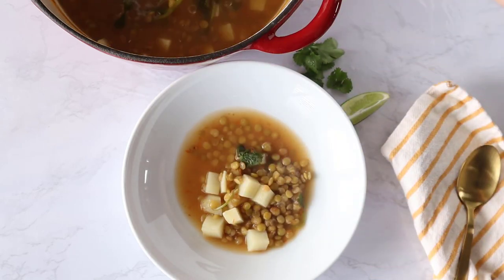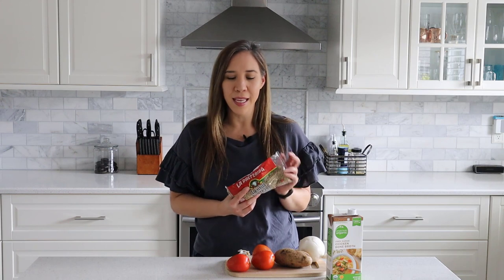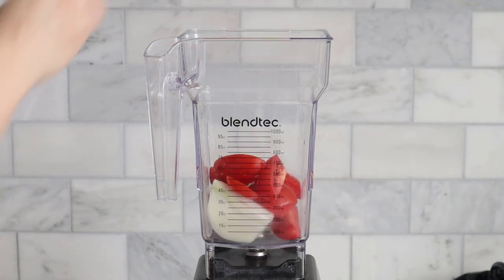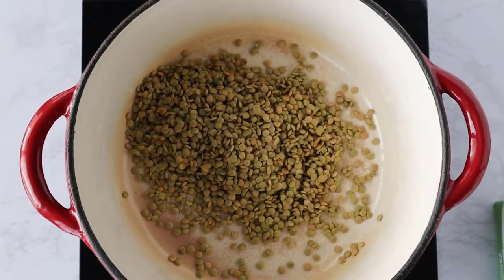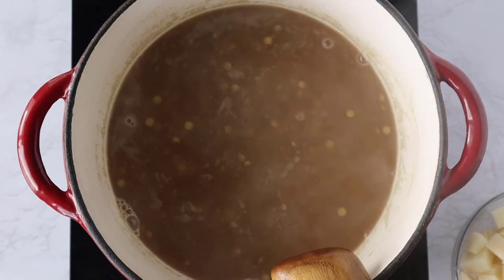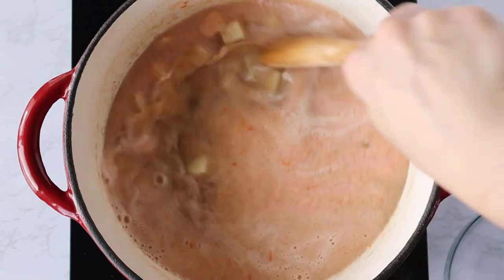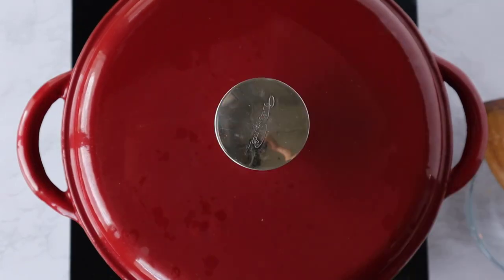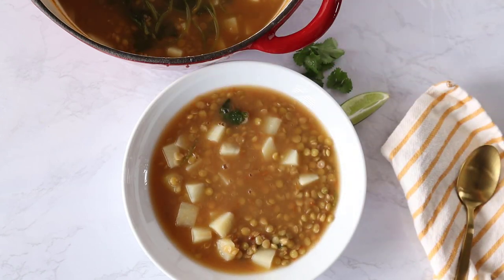Sopa de Lentejas- Mexican lentil soup with lentils, potato, and cilantro.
Mexican Lentil Soup is a simple soup of lentils, potatoes, and cilantro.

Ingredients
1 Cup Dried Lentils Washed well
4 Cups Chicken Broth or Vegetable Stock for Vegan
2 Roma Tomatoes Halved
1 Cup Water
1/2 White Onion Cut into quarters
1 Garlic Clove
1 Large Russet Potato, Peeled and Diced to even small chunks
Handful of cilantro with stems (the whole piece of cilantro).

Instructions
Rinse dried lentils well and place in a medium pot with a lid and 4 cups of chicken or vegetable broth. Bring to a boil and reduce heat to medium for a gently simmer.

While lentils are cooking place Tomatoes, Onion, Garlic, and  water or broth in a blender. Blend till smooth.

After 10 minutes of the lentils simmering, add the pureed tomato sauce, the diced potatoes, and cilantro.  Bring the heat back to a gentle boil, cover and cook for an additional 15 minutes. Check the lentils, once they are soft the soup is done.

You can remove the cooked cilantro stems if you like, but I leave them in.
Serve the lentil soup with more cilantro on top, and a few squeezes of lime.

Dried Green Lentils
My Camera